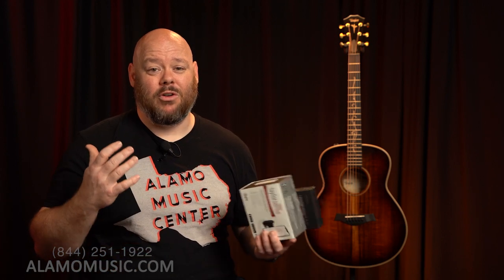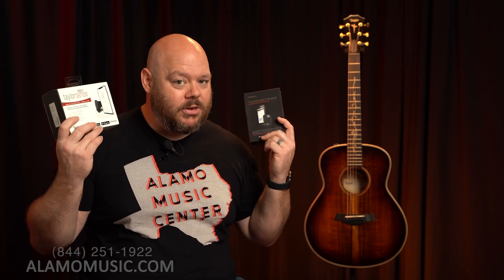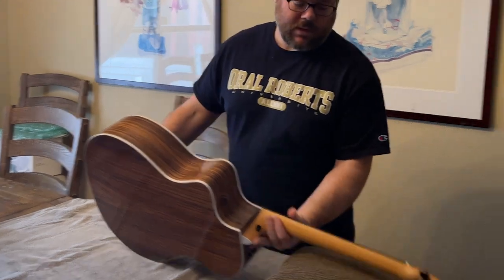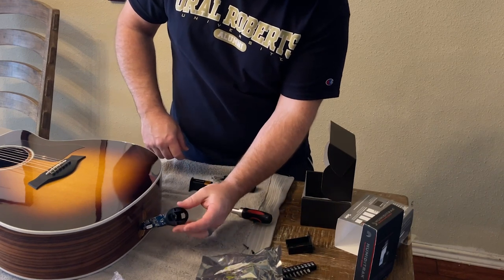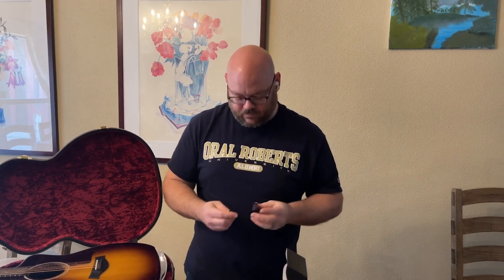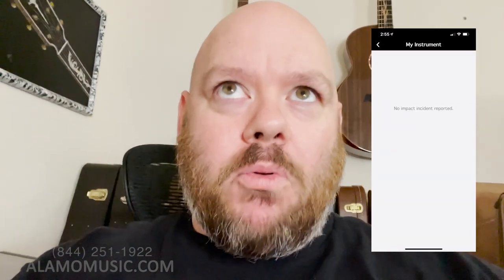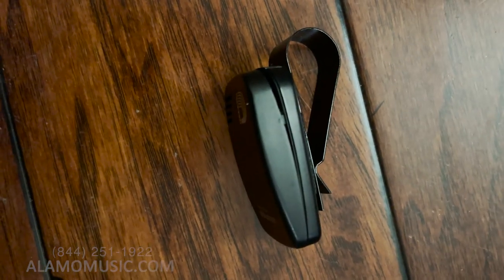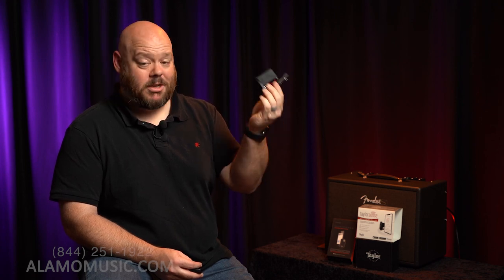TaylorSense vs D'Addario Humiditrack | Which is the Best Guitar Maintenance System?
We're excited to finally release Chris McKee's in-depth look at two different humidity and guitar damage-tracking systems, the D'Addario Humiditrack and Taylor's long awaited TaylorSense. Tracking humidity in a solid wood instrument is *instrumental* to long term guitar care, and now there's the added bonus of phone-compatible tracking AND bump/drop alerting. Take a look and see which one might be the better choice for you!